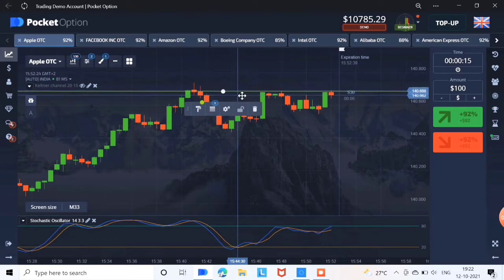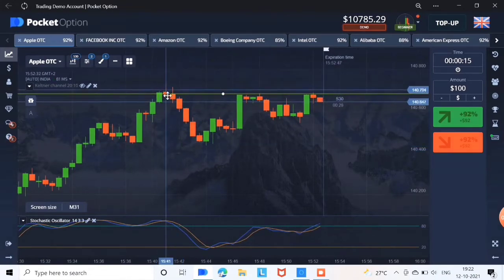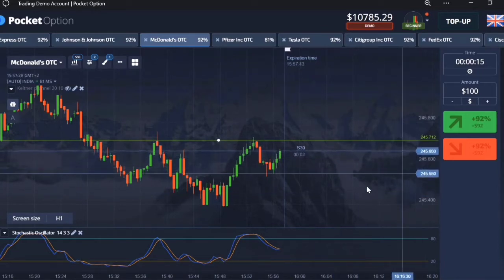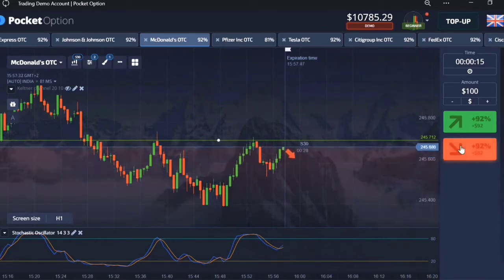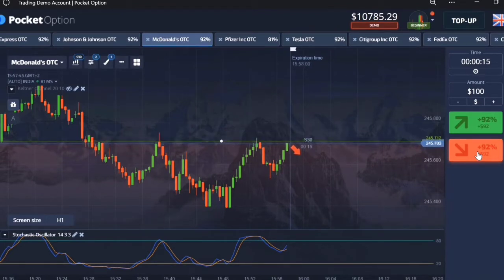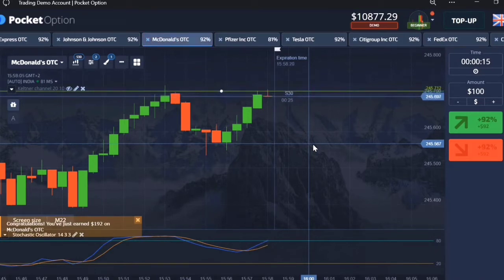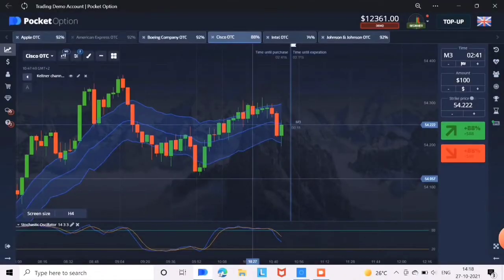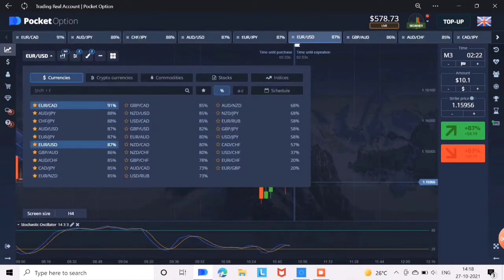15 second strategy is simple/pocket option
Hello friends, I have told a 15 second strategy in this video, if you watch the full video, then you will understand this strategy, but due to less time in it, there is more fluctuation, then there is also a risk, then you should analyze it carefully and take a trade.  want

all trading is risky take care you will loss all your capital